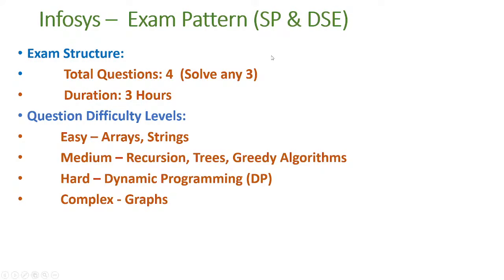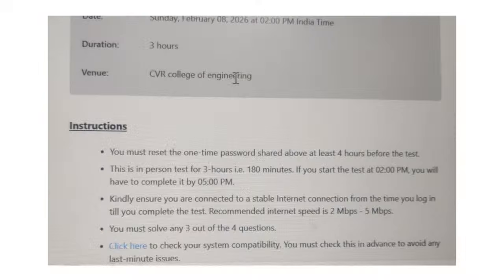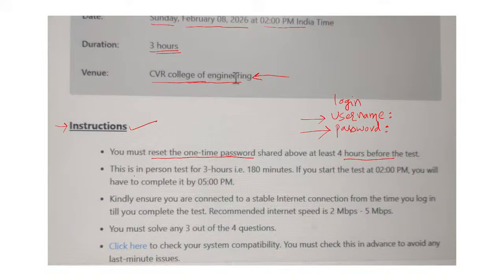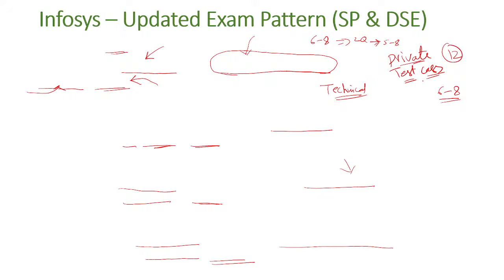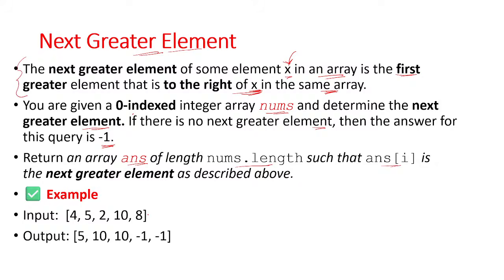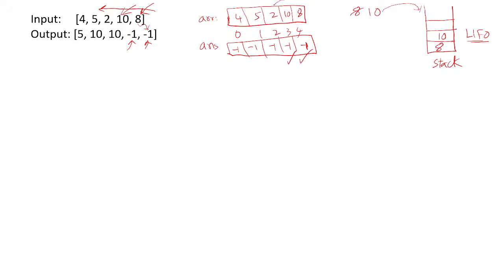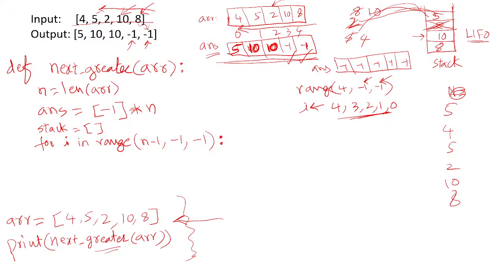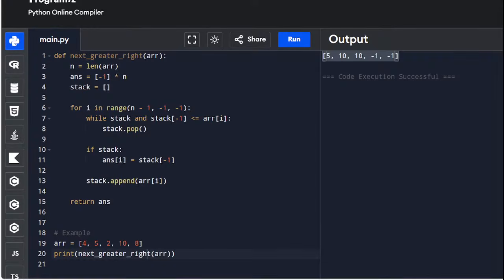🔴Live: Infosys Coding Training || SP DSE Role || Day 12 || How to crack Coding round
On 7th Feb @8PM. Previous Coding questions will be solved. Tips to pass all public and private  test cases.